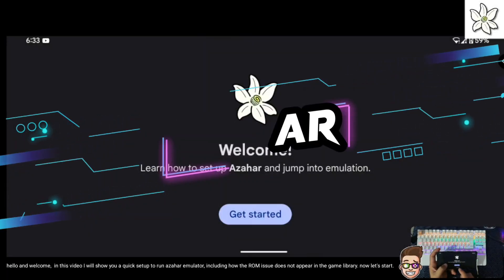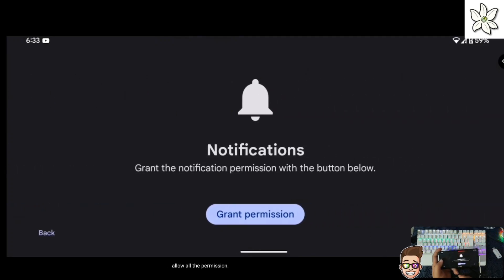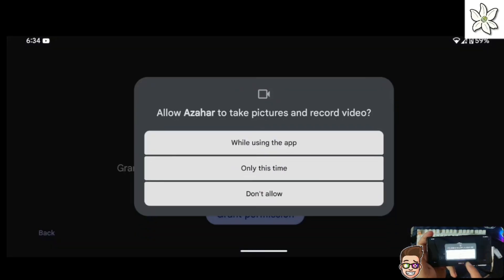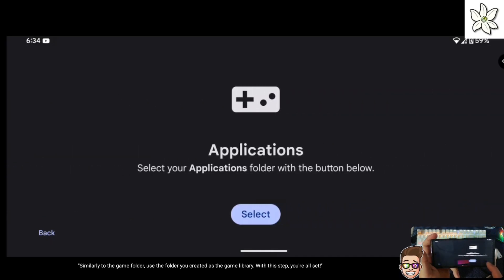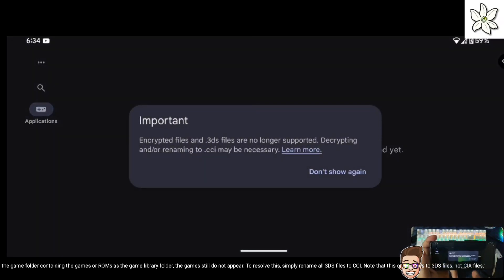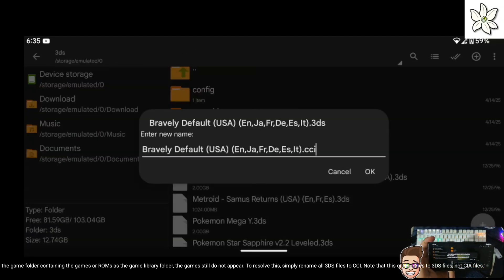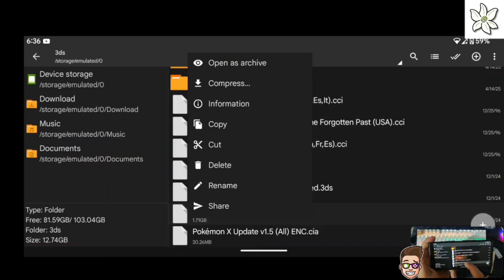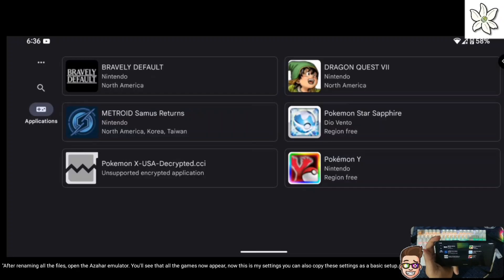Azahar 3DS Emulator: Simple and Quick Guide for Beginners | How to fix Games not showing in Azahar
🔸 MY DEVICE :

•  Android 14
•  8GB RAM